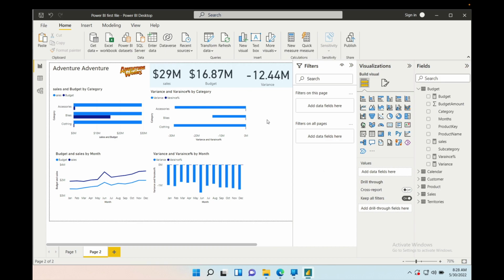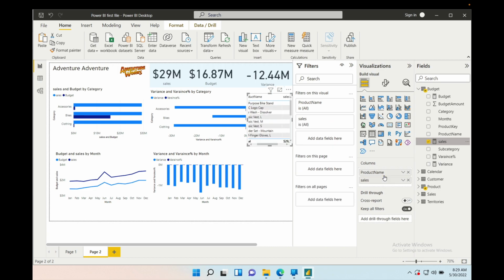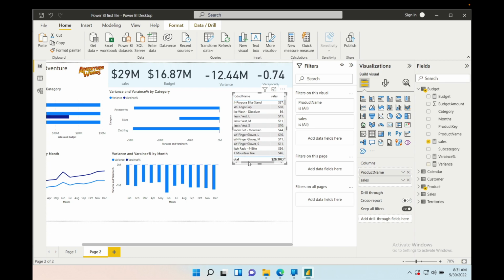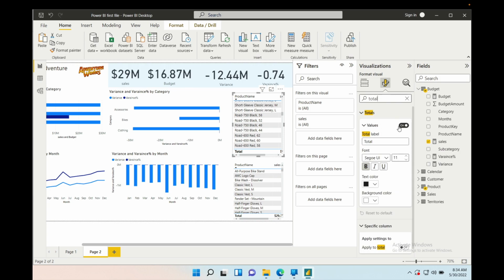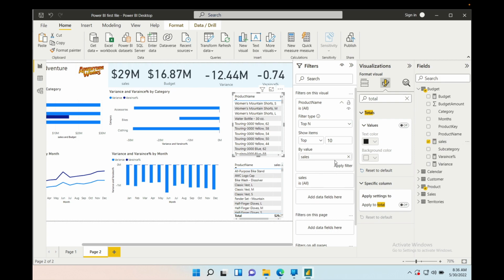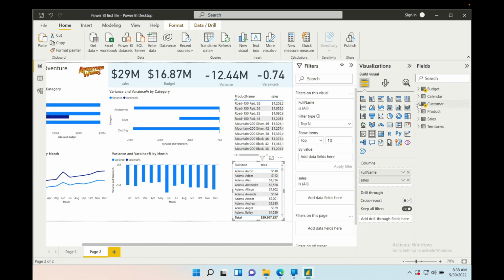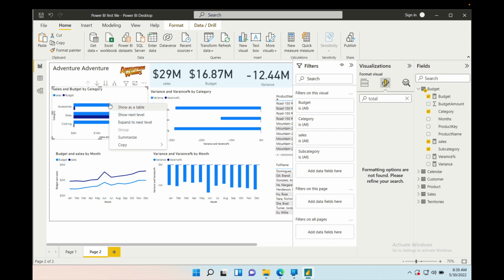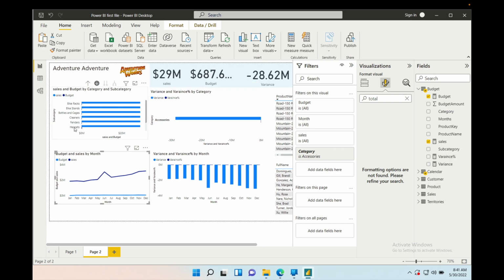𝐏𝐨𝐰𝐞𝐫 𝐁𝐈 For Data Science (PART 19) : Top 10 Products/Customers